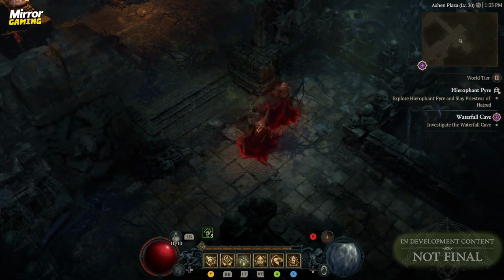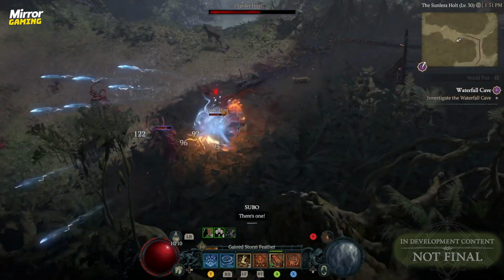FIRST Hands-On with Diablo 4's Spiritborn - The Most Ambitious Class Yet?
Following two hours of hands-on time trying out Diablo 4’s new upcoming class, it’s clear to see how Blizzard’s more hybridised approach helps set it apart from those in the base game.

Although Activision Blizzard has done a decent enough job keeping Diablo 4 players engaged in the year since launch with seasons, in reality it's all been leading to this. The first hellish expansion, Vessel of Hatred, is set to launch later this year on October 8, 2024, introducing a new explorable location in the jungle region of Nahantu; but more important is the impending introduction of the first new class in a mainline Diablo game for 10 years: the Spiritborn.

Deeply inspired by nature’s suite of apex predators and the realm that sits between angels and demons, I got to spend two hours testing out the Spiritborn’s various builds – and it has me plenty excited to dive back into Diablo 4 when Vessel of Hatred launches.